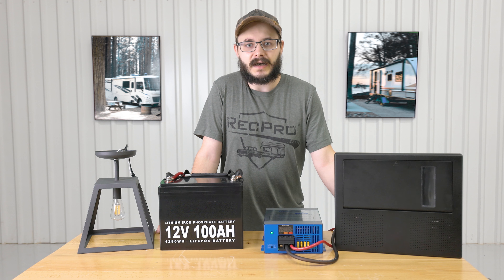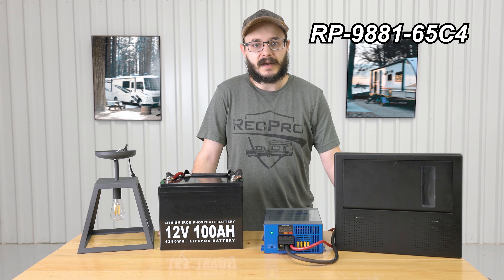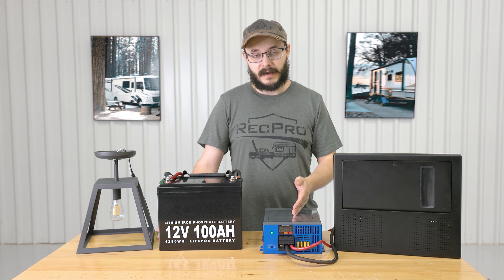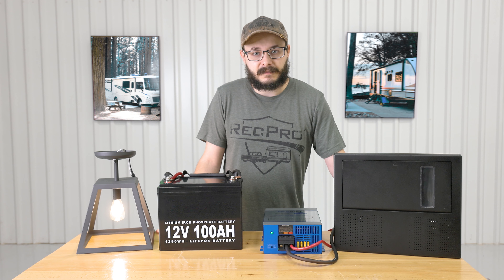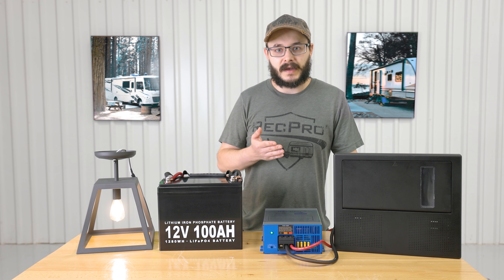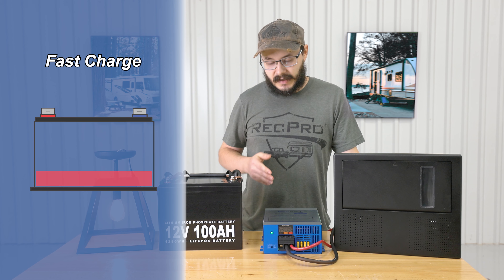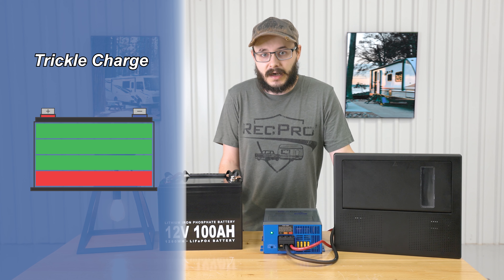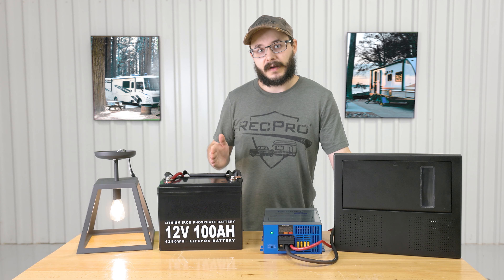RV Converter 65 Amp, 120V AC to 12V DC with 4 Stage Smart Charging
When living with an RV, power is important for many appliances and gadgets. RV campgrounds have power stations but usually provide 110v power, while RV appliances require 12v power. To solve this issue, the RecPro 4-Stage Smart Converter & Charger comes in handy, as it provides you with efficient 120v AC to 12v DC power conversion and much more.